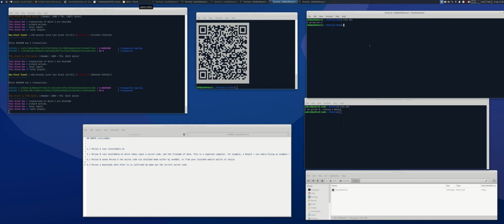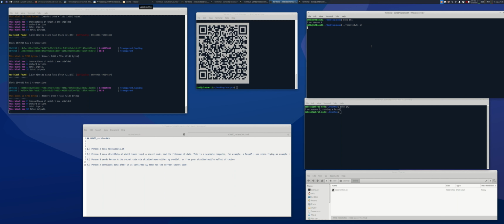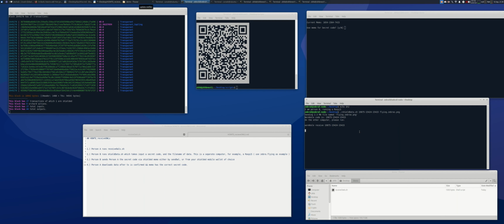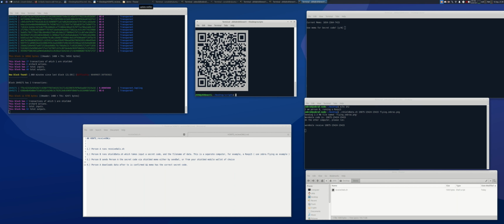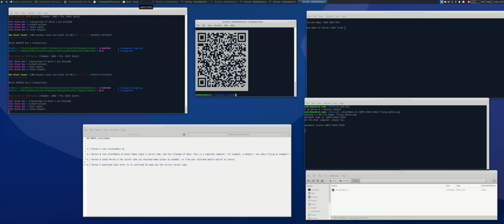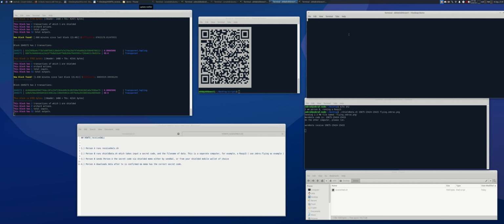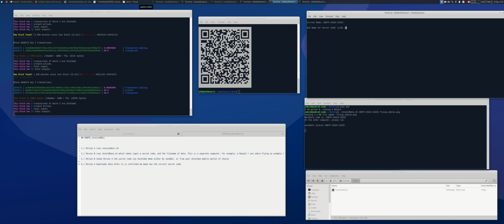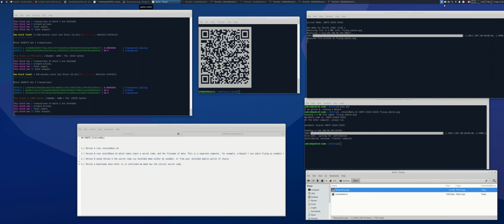DEMO: Encrypted File Transfer with Zcash 📁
In this demo we demonstrate how to use Zcash Shielded Memos with the Magic-Wormhole CLI and zcashd node to securely send files from one computer to another!